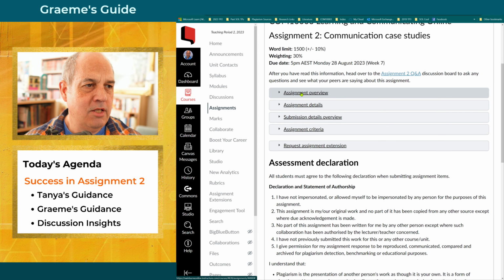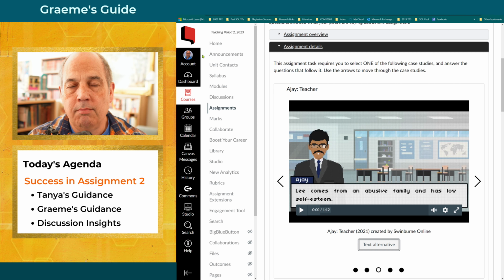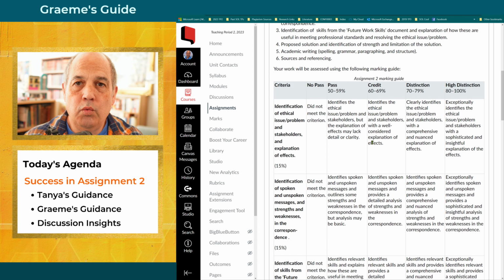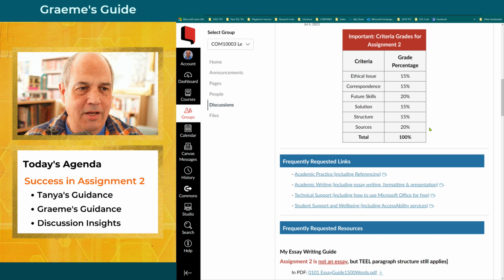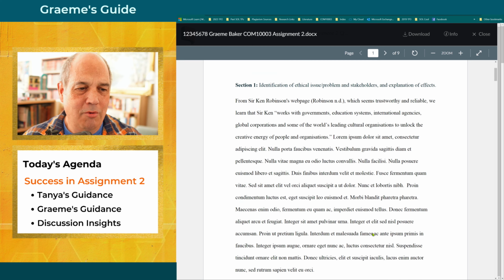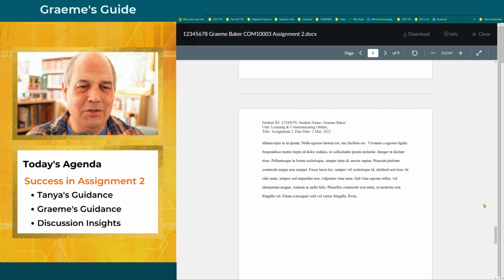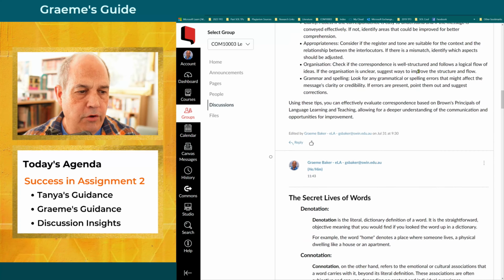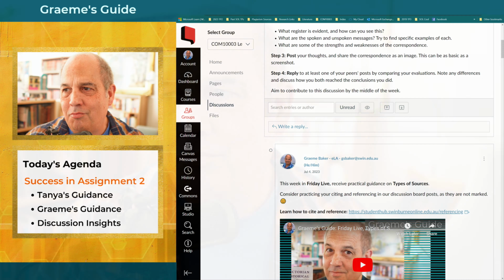Graeme's Guide: Friday Live, Success in Assignment 2